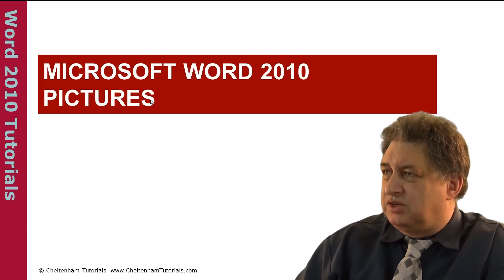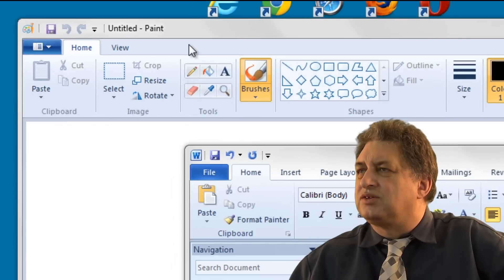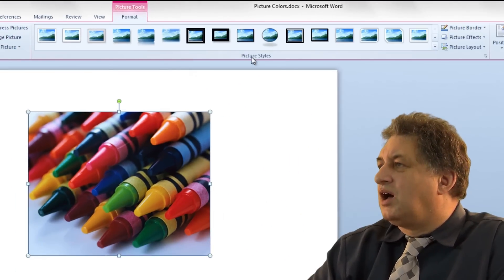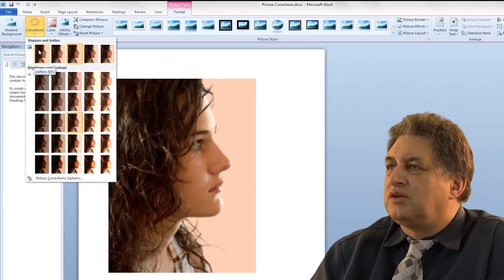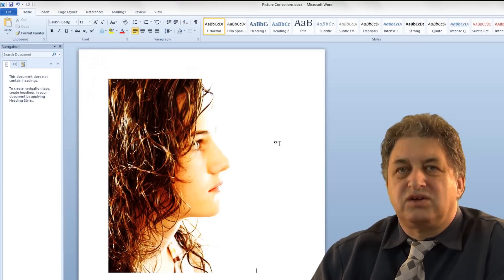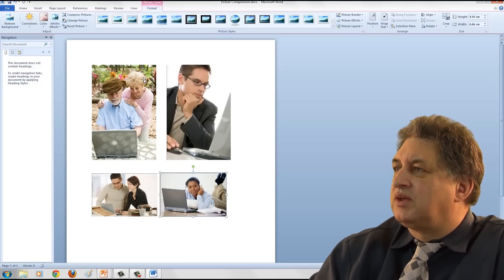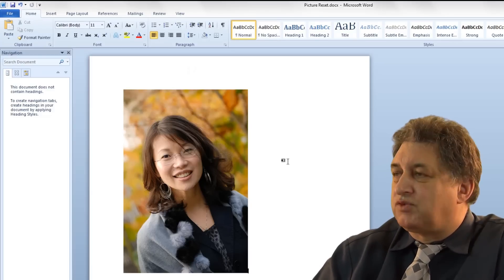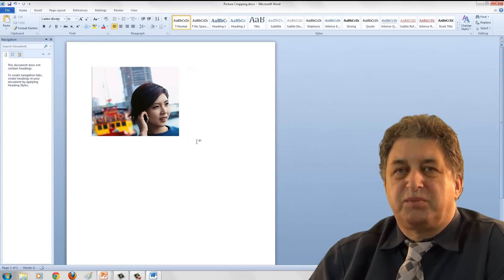Word 2010 Tutorial | Formatting Pictures & Inserting Graphics